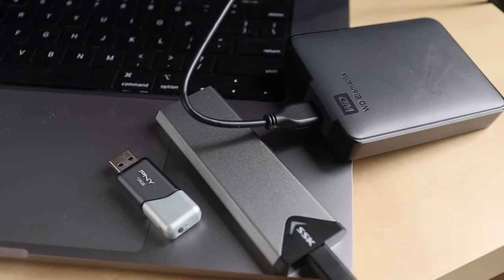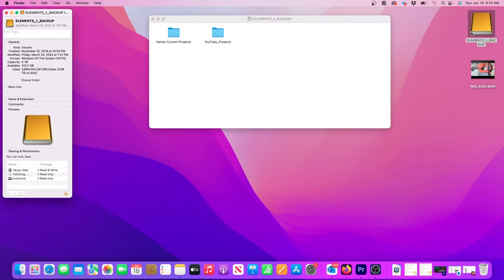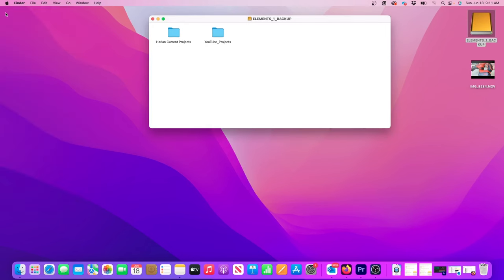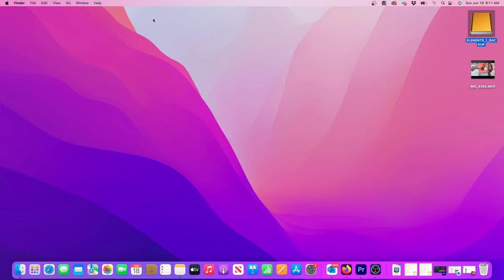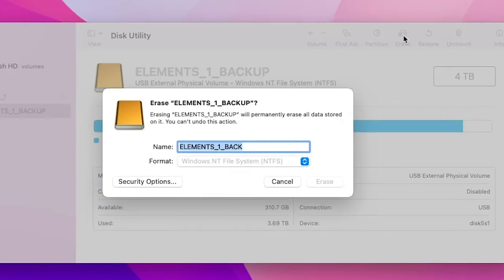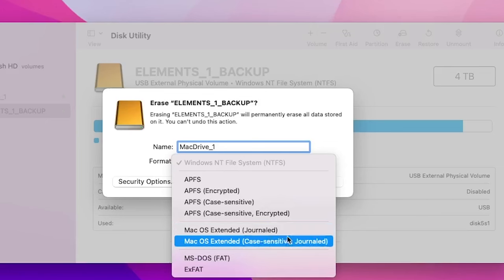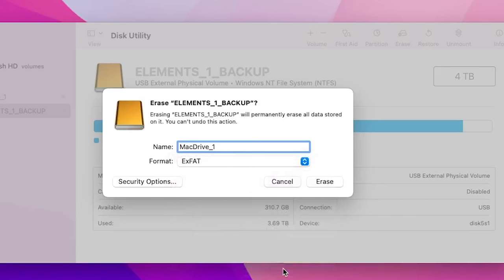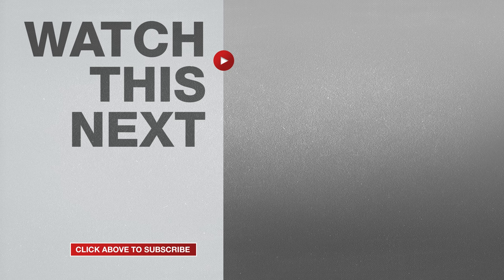Unable to Move or Copy Files to Mac External Hard Drive - Mac Will Not Write Files to USB Hard Drive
Western Digital 4TB Drive
USB 3.0 Hard Drive Cable

Ok so you've plugged in an external drive to your Mac to copy files to it. But no matter what you do, the file will not move or copy to the drive. The hard drive seems to be working fine but you just can't put any files on it. The reason this isn't working is because this drive has been formatted for a Windows operating system. And if I press Command-I on my keyword I can learn more about the attached storage device.

In the Info window next to Format, my drive shows that it has been formatted with the NTFS file system which is a Windows type of file structure. While the Mac can read and copy files from this NTFS drive, it cannot copy to or write files onto this device. For me, if I want full capabilities of this drive I'll have to initialize and format it.

But before I begin, I definitely need to plug it into a Windows computer and copy or backup all the files somewhere else if I want to keep them. I'd encourage you to watch the entire video before proceeding so you won't accidentally delete any of your important files. This is just a warning because I want to keep your data safe!

To format the NTFS drive, I'll connect it to my Mac. Then in the Launchpad, I'll type Disk Utility in the search bar. After launching the Disk Utility, click on the problem drive in the left column. Here mine is called Elements_1_Backup. And under the name I can confirm this is the NTFS drive. To start the format, click on the Erase button at the top right of the window.

On the popup menu, I can rename the drive if needed. In the Format dropdown menu there are only 2 options that should be used. Select MacOS Extended (Journaled) if this drive is only going to be used only on a Mac. Using this option means a Windows computer will no longer recognize this storage device when plugged in. But for me, the best option is to choose the ExFAT format which allows the most flexibility. ExFAT allows both Mac and Windows to read and write to the hard drive. It's actually the best of both worlds!

After you choose one of those formats the next step is to click Erase. But please note that this final step will erase and delete everything on the hard drive. There'll be no way to recover the lost data if you continue. So first back up the data on the drive if needed. I'm not ready to erase this drive so I'll just cancel out. But the steps I just described is what you need to do when your Mac can't write files to an external hard drive.